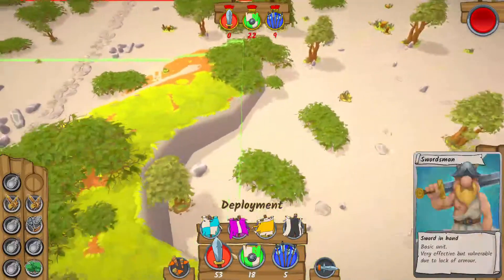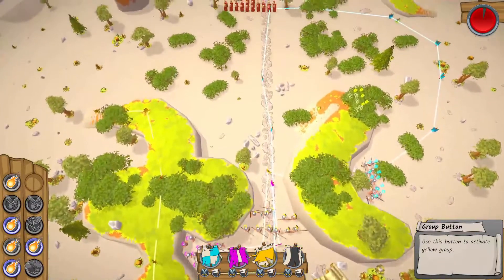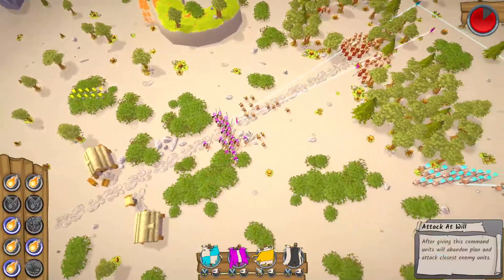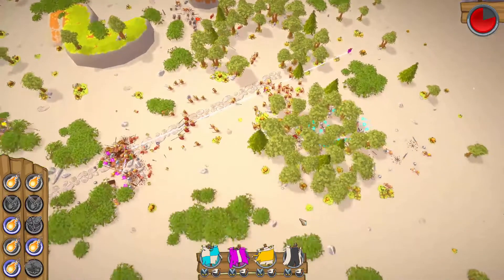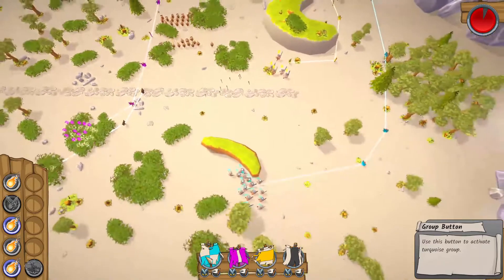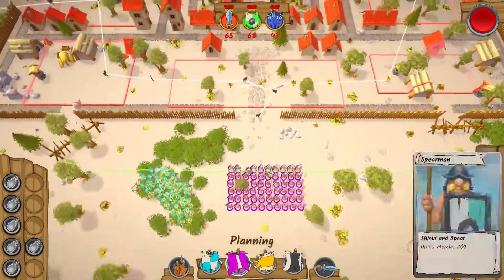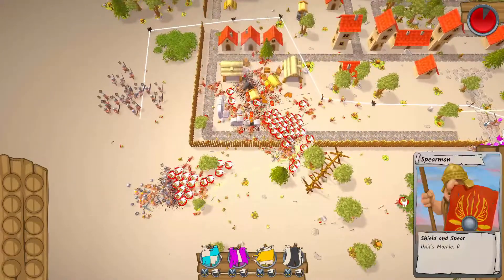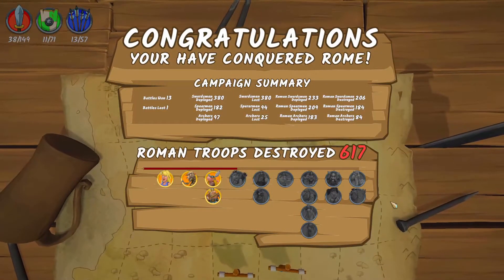Gallic Wars: Battle Simulator Review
Gallic Wars: Battle Simulator is a Roguelike tactical strategy game. Fast gameplay, crazy rag-doll physics and challenging rouge-like approach to strategy.

Features:
One of a kind approach to the strategy genre
Cartoony style inspired by Asterix and Obelix comic books
Fast gameplay
Powerful magic and mighty generals
Ragdoll physics - everyone likes ragdoll physics

Fight your way through roman legions. DEPLOY your troops, PLAN their movement, use magic and items to give yourself an edge, and WIN

Every destroyed Roman unit gets you closer to unlocking mighty generals. They will give you a massive boost to your army’s might.

GAULS
Your warriors. Powerful and battle-hardened. Deploy them on a battlefield and watch the mayhem unfold. Feared by the “civilized” world for their ferocity in battle and questionable hygiene. Wild Berserkers, Archers and heavy armored Spearmen. Use them wisely, and you will conquer ROME!

ROMANS
There is strength in numbers! Weak, soft and simple, but in large numbers a challenge even for your warriors. Swordsmen, spearmen and archers - smash them with your troops and conquer ROME!